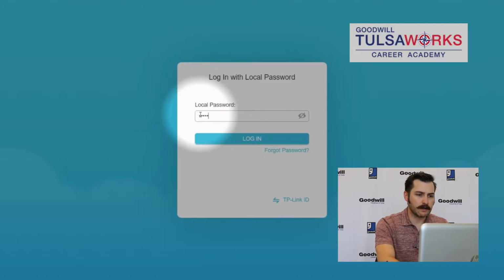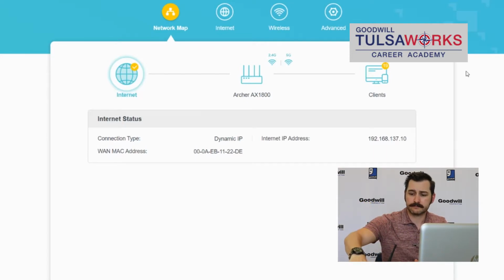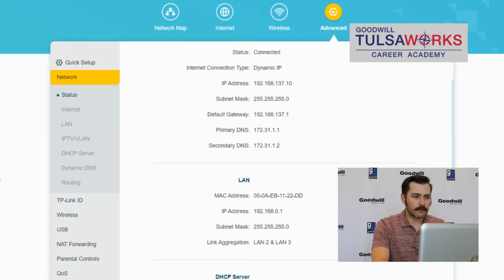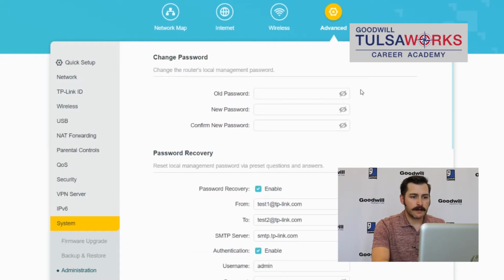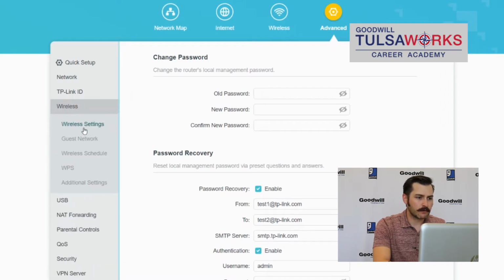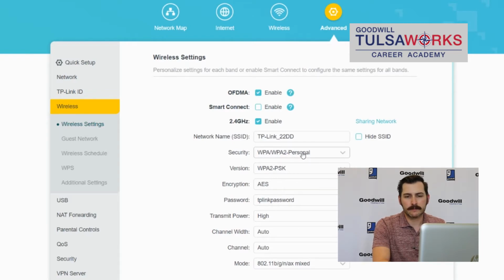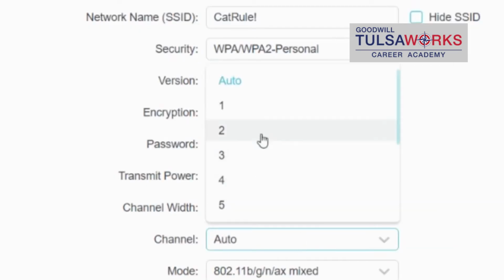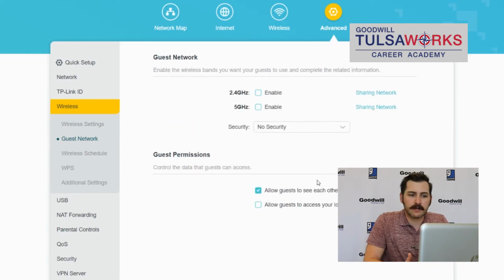Basic Router Configuration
Montana teaches Goodwill TulsaWORKS Career Academy's IT Fundamentals and Digital Readiness Training classes. In this video, he explains some of the basic router configurations you can adjust on your own.